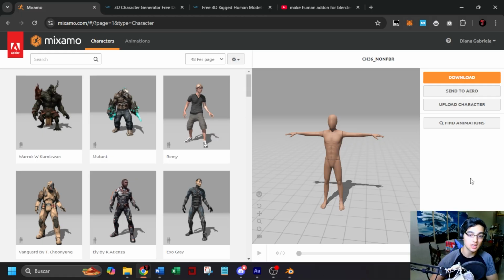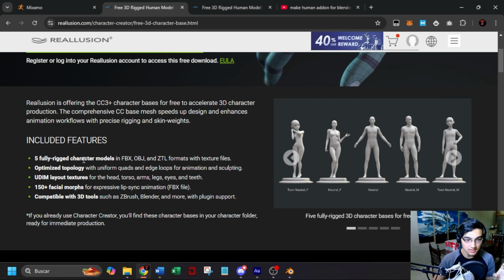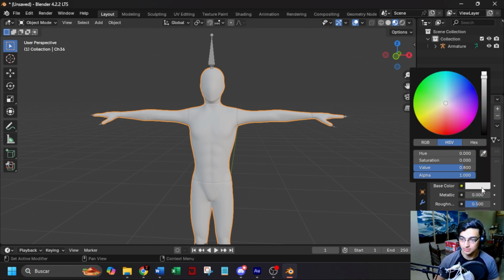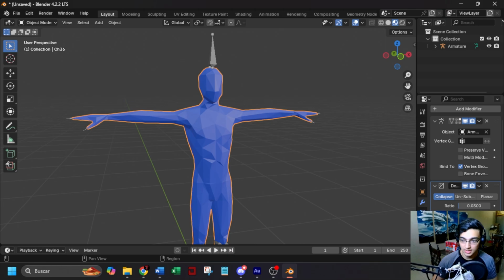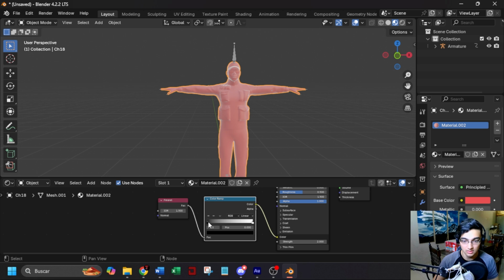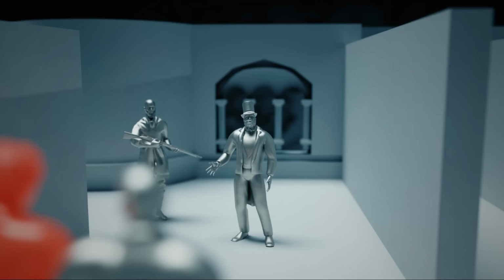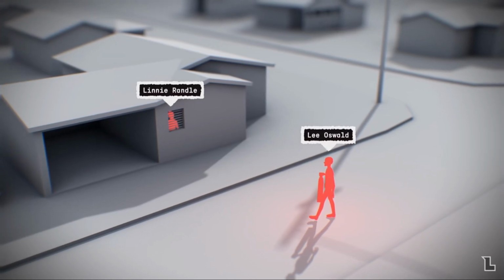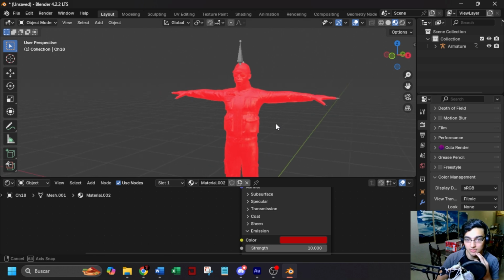Easy Characters are META (How to Make Them in Blender)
I'll show you how you can make easy characters in blender, just like Nexpo, Neo, Lemmino and more.
*Timestamps:*

00:00 Character base
1:40 Character 1
2:50 Character 2
3:20 Character 3
4:30 Character 4
4:40 Character 5
5:20 Character 6